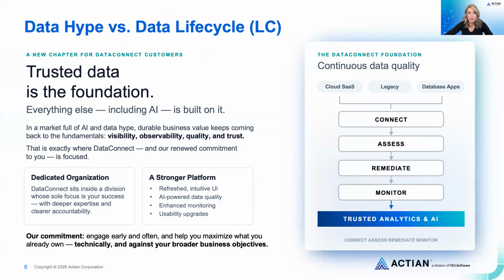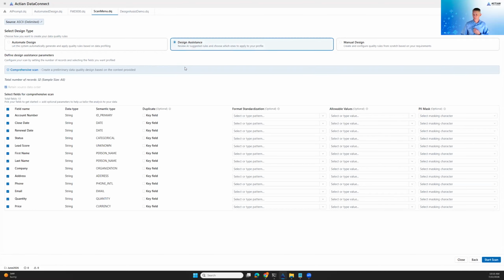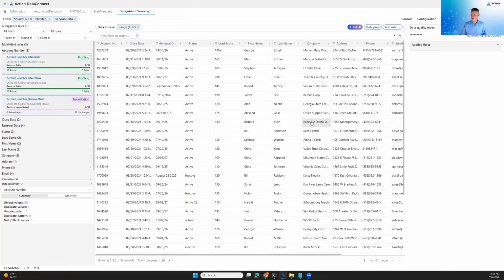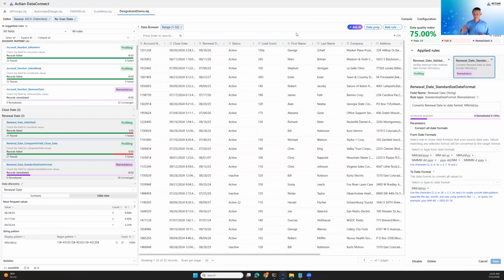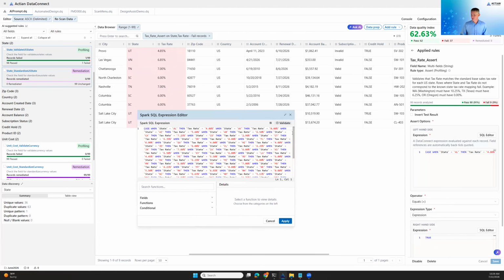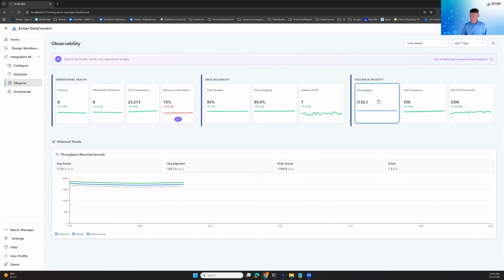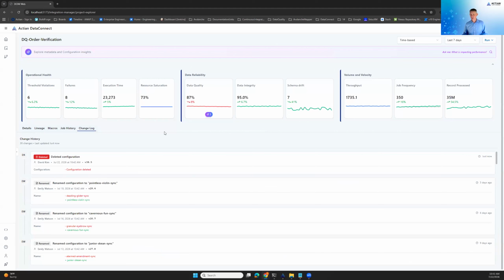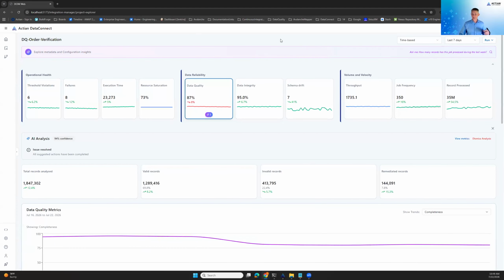From Data Integration to Data Integrity: See What’s Next for DataConnect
Trusted data pipelines require more than moving data from one place to another. Quality, visibility, and control need to be built into the integration process.

In this webinar, Chris Gilson, Vice President of Engineering at Actian, presents “From Data Integration to Data Integrity: See What’s Next for DataConnect” and offers an inside look at DataConnect v14.

Watch to explore how automated quality assessments and rule generation, intelligent clean and dirty data separation, remediation, and deeper visibility into lineage and pipeline health can help teams improve confidence in their data.

Chris also previews what’s ahead, including AI-assisted quality management and integration design that could help teams reduce manual work and build more reliable pipelines.

Watch the webinar to see how DataConnect is evolving from data integration to data integrity.